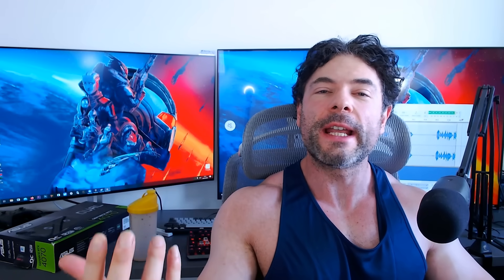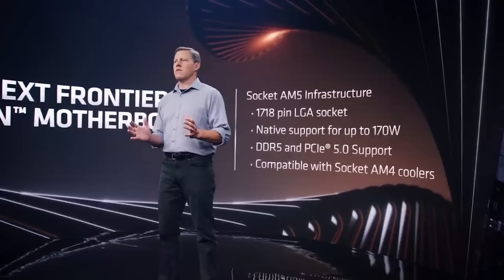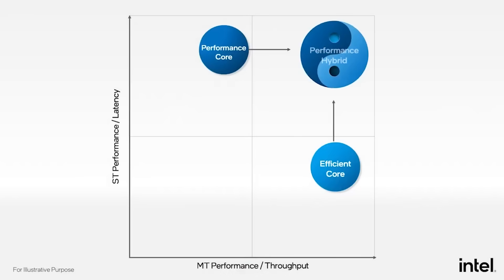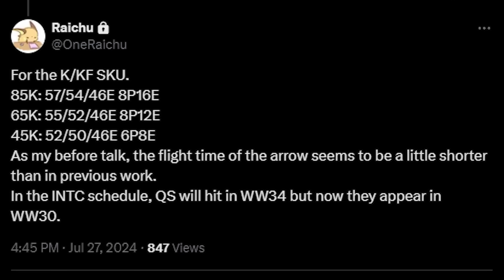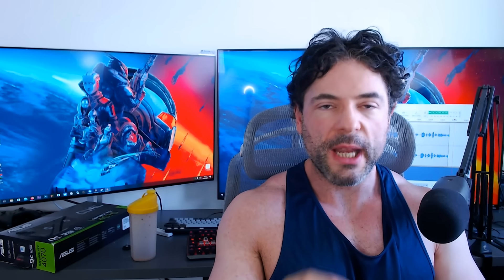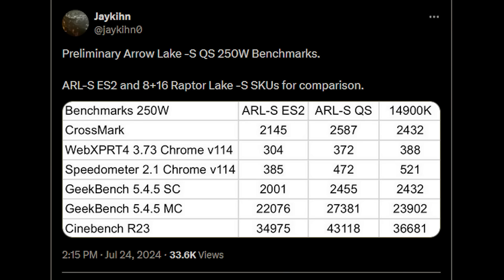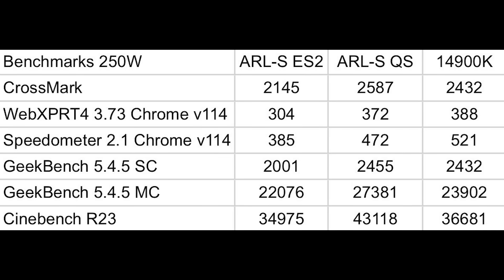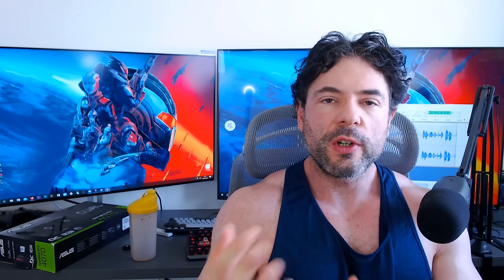INTEL FIGHTS BACK! Arrow Lake Benchmarks & Full Specs LEAK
Today brings soem fresh leaks for Intel Arrow Lake, as we have TWO sets of performance benchmarks and the full hardware specs have leaked. Join us as we examine first of all, the leaked Arrow Lake benchmarks, and what they could tell us about the expected performance of Arrow Lake and Intel's plans to fight back against Zen 5.

The full specifications of Intel Arrow Lake CPUs have leaked, and they match up rather nicely with our previous reports and leaks on the next gen Intel processors. But if these specs are accurate, what kind of fight can we expect between AMD Zen 5 and Intel Arrow Lake for the PC gaming performance crown?

0:00 Start
0:02 Arrow Lake specs
3:25 Arrow Lake benchmarks